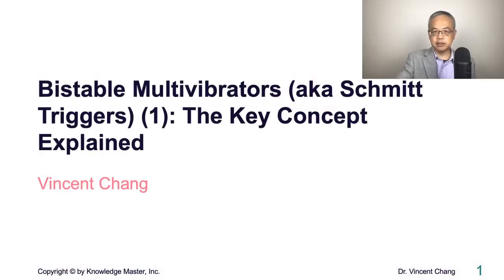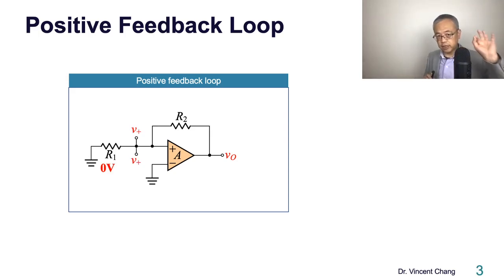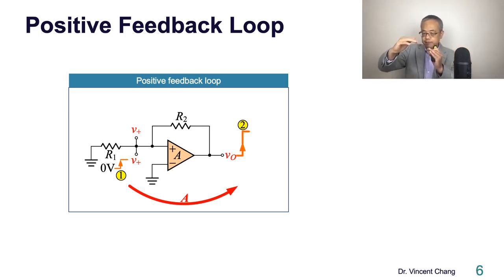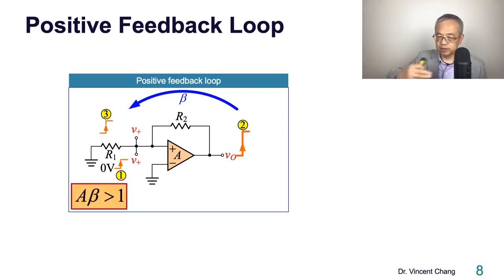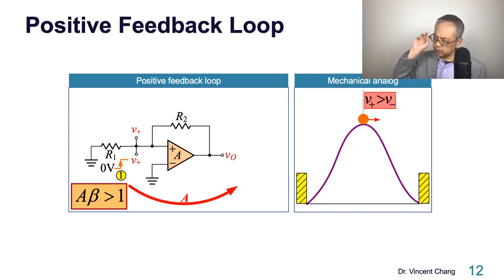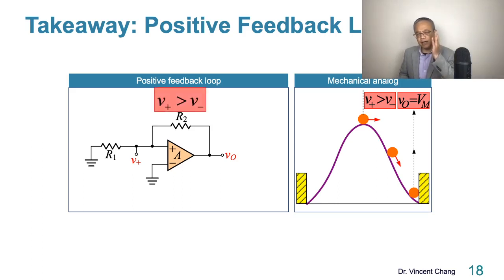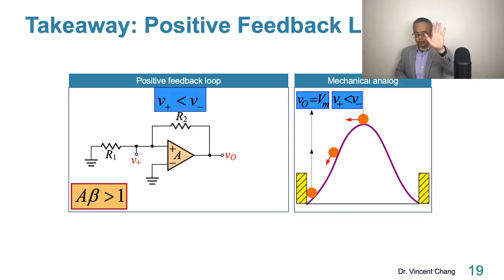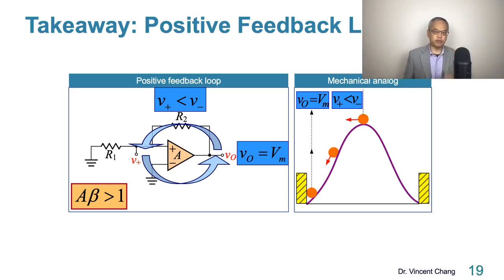Bistable Multivibrators (aka Schmitt Triggers) (1): The Key Concept Explained